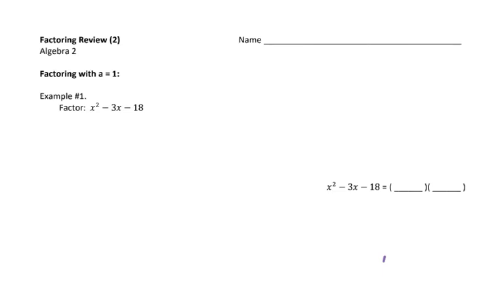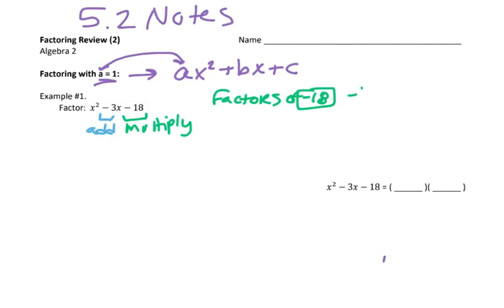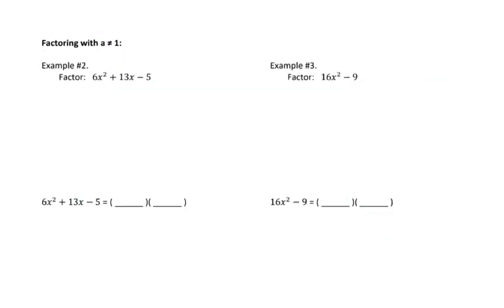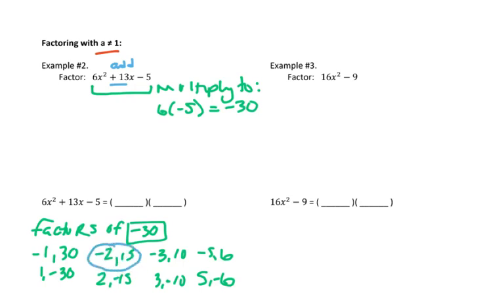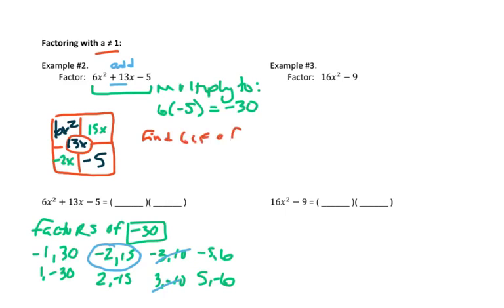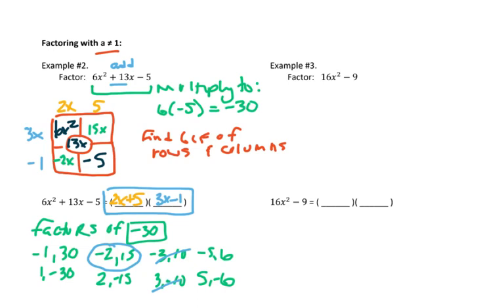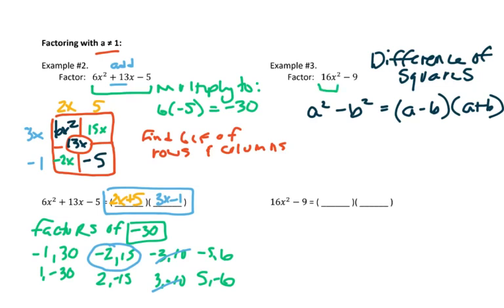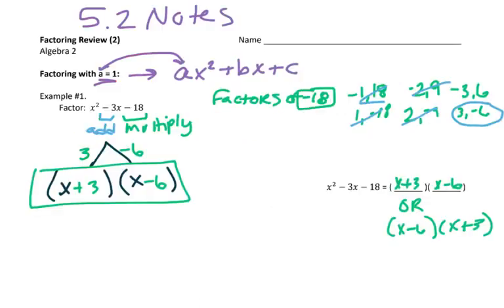Algebra 2: 5.2 Factoring Review Notes Video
This video quickly reviews factoring standard trinomials with a leading coefficient of one and not one as well as a review of factoring a difference of squares.